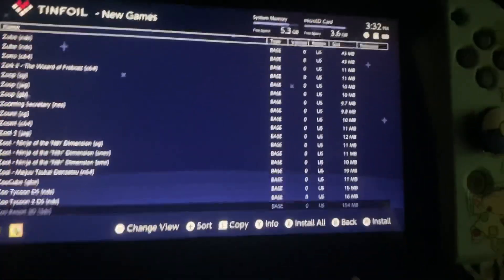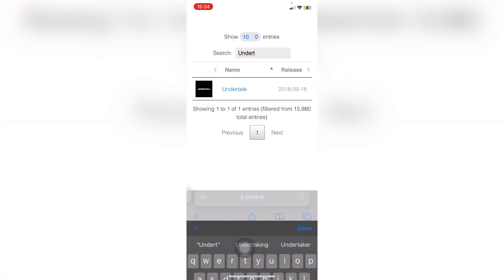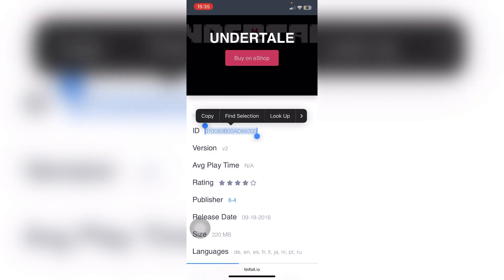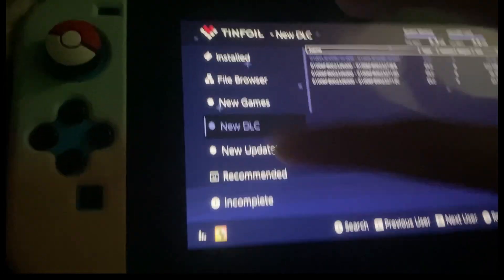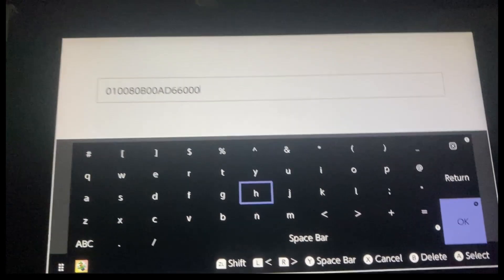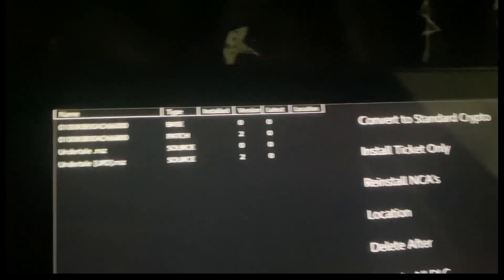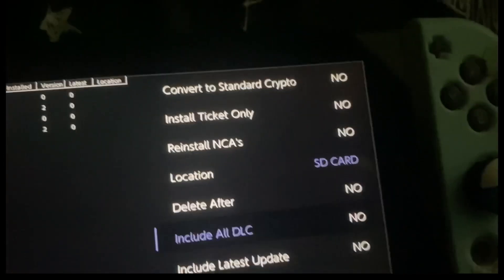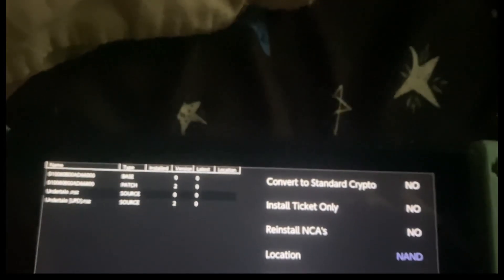How To Install The New Tinfoil Free Shop For For Firmware 20.3.0 in 2025 #5